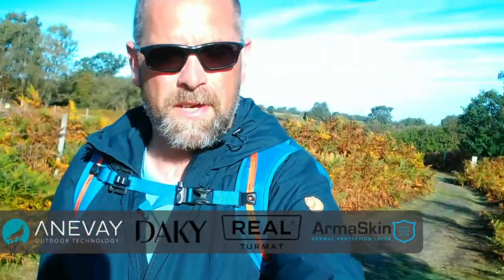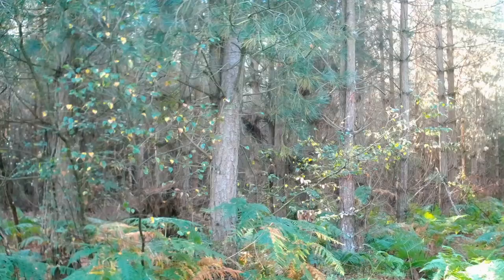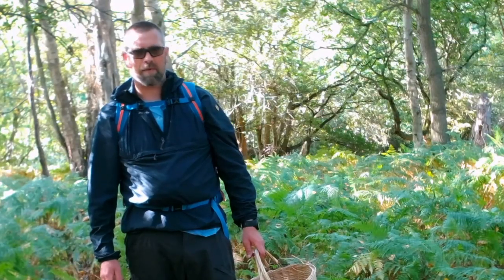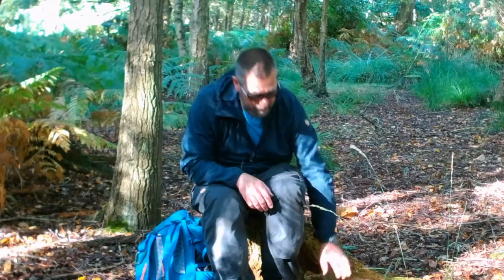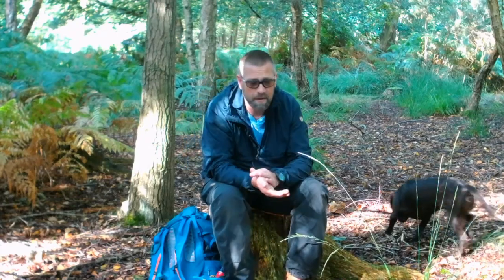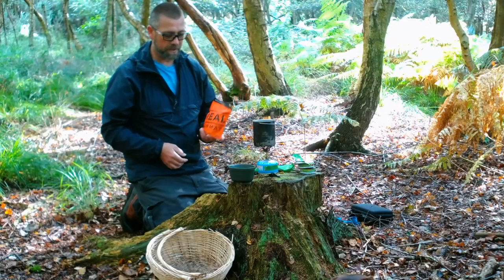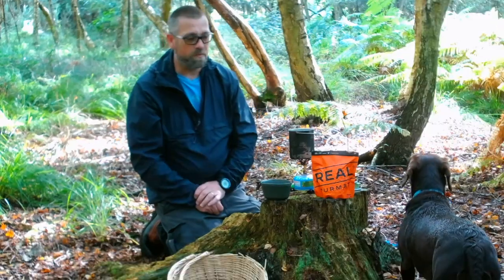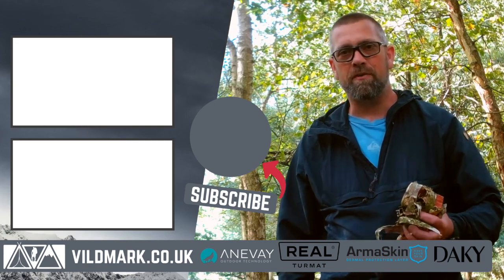Foraging for Fungi (fail or find?) / Real Turmat Meal.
After a few days of rain I thought finally I could head out looking for some Ceps.  This year we are about 3 weeks behind last year as I had already found loads last year.

We also look at the gear I use and some helpful safety tips whilst looking for fungi.

Food is supplied by Real Turmat this one is a Chicken Curry.

Link to the post on my blog containing the reviews of the freeze-dried meals

Real Turmat meals can be brought in the U.K. from Basecamp Foods

Links to Equipment & Clothing Below.
FOOD:
Real Turmat Reindeer and Vegetable Soup
Real Turmat Chilli Con Carne
Real Turmat Pork Sweet and Sour
Real Turmat Beef Stew with Broccoli

COOKING GEAR:
Titanium Cup
Pocket Stove
100g gas canister
Light my fire lunch kit
Titanium Spork
Frontier Stove
Horizon Stove
Jetboil Flash

BAGS:
Osprey Exos 48

WATER:
Sawyer Mini
Nalgene 1l water bottle

CLOTHING / FOOTWEAR:
Boots, Lundhags Sandra
Boots, Scarpa Ranger
DAKY Waterproof Socks
Fjallraven Keb Fleece
Fjällräven Mosquito Hat
Fjallraven Singi Jacket
Fjallraven Gaiters
Ran Downpour Pants
Game, Goretex Waterproof Trousers

CAMPING GEAR:
Seat Pad
UCO Candle Light
Spot GPS Tracker
Bahco laplander Saw
Collapsible Bow Saw
8l Dutch Oven
Grill for open fire
Nordic Summer, mosquito repellent
Fast charge 20.000 man power bank
Exped downmat lite 5
Lanshan 1
Wild Country Zephros 1
Polish Army Lavvuu

HAMMOCK CAMPING:
dd hammocks, superlight tarp
dd hammocks frontline hammock
dd hammocks Poncho

FILMING:
DJI Spark
4K action camera with external mic
Main camera
RODE Shotgun Mic